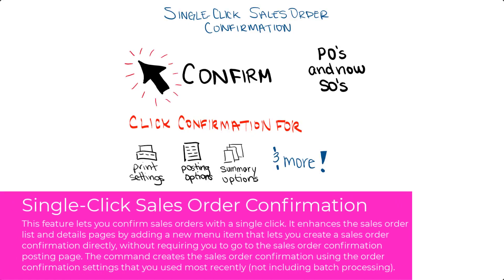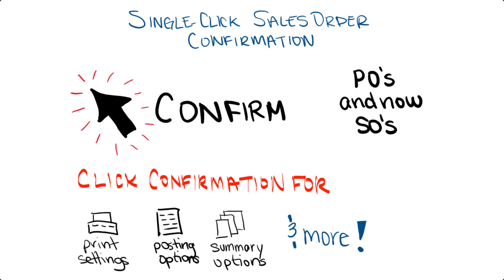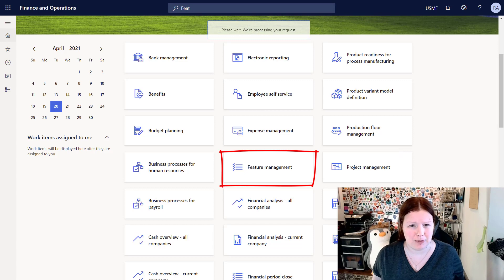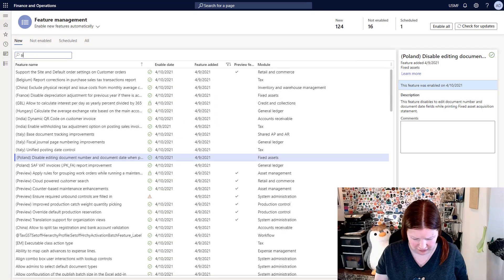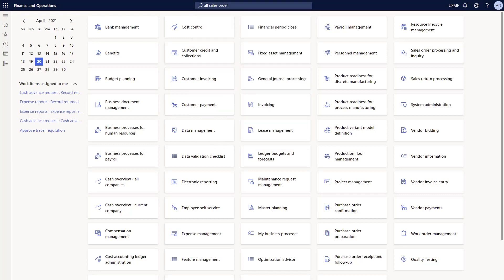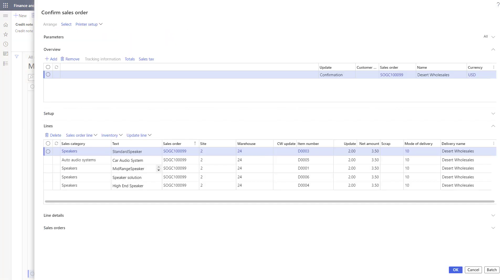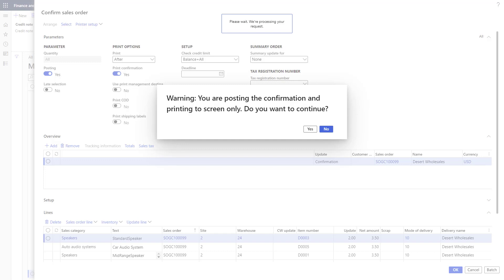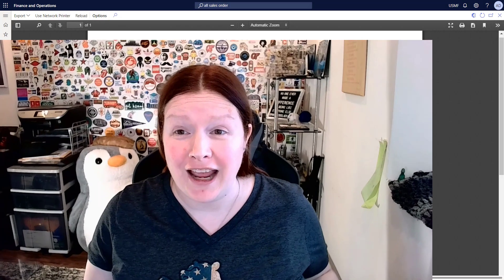Single-Click Sales Order Confirmation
In this What's New Wednesday video I explore a feature from the 2021 Release Wave 1 plan for Dynamics 365 Supply Chain Management. This video reveals the Single-Click Sales Order Confirmation feature that was previewed in March and made Generally available in April.

The video includes an overview of the feature and demonstrations of how to enable the feature using Feature management and how to use the new confirm button on the sales order page.

For a full list of features in the 2021 Release Wave 1 for Dynamics 365 Supply Chain Management, check out

Table of Contents:

00:00 - Introduction
00:17 - The REVEAL
00:45 - Special appearance by Threddy Rex
01:20 - Intro to single-click SO confirmation
02:44 - Enable with Feature management
05:20 - Demonstration - Generate Confirmation
08:01 - Demonstration - Single-Click Confirm
08:45 - Summary and wrap up